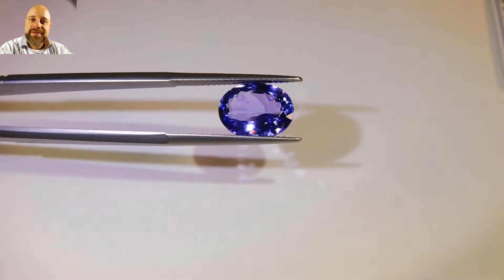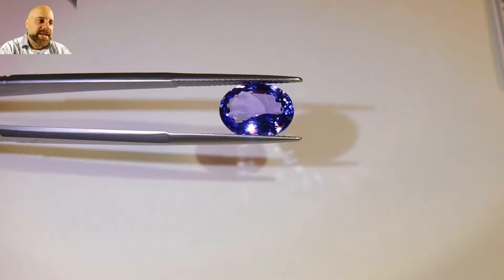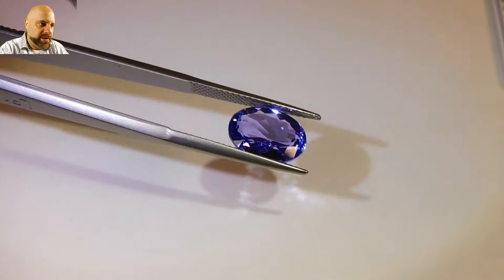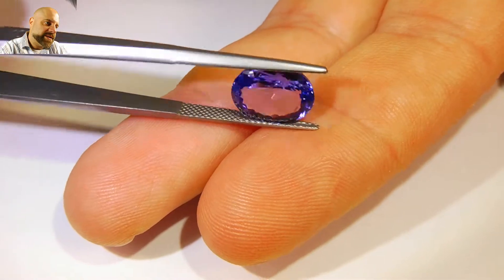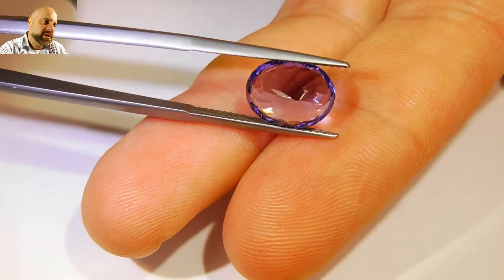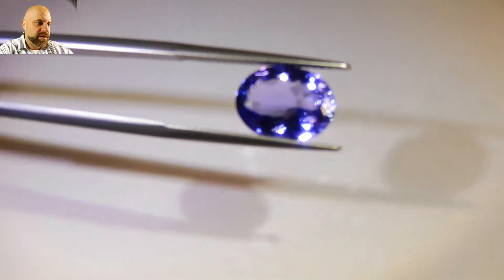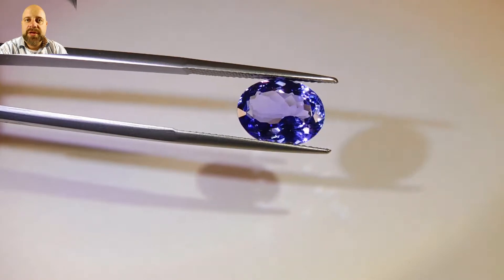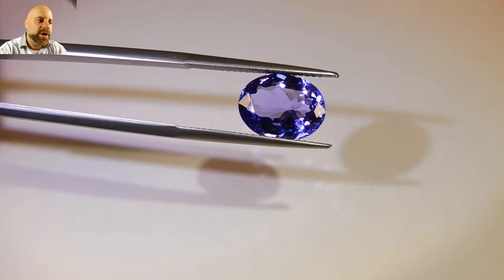SOLD - 4.16 ct - Oval IGI Certified Tanzanite with Inscription TZ0806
This is sold, but you can view all of our tanzanites via this